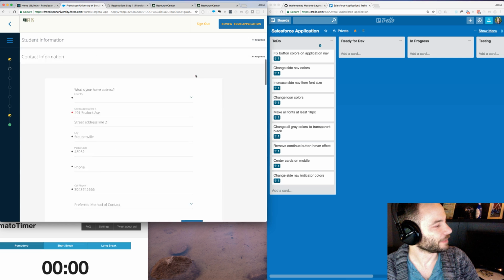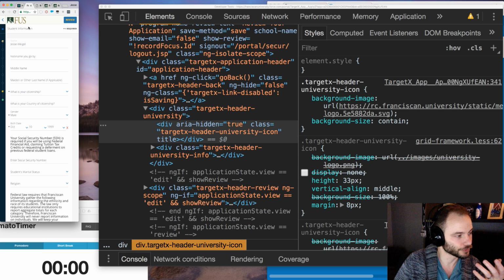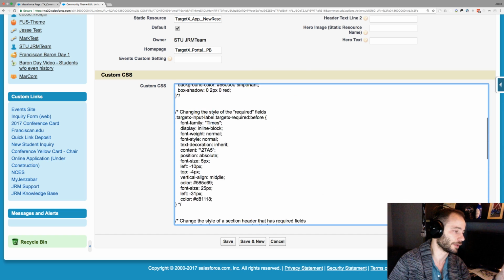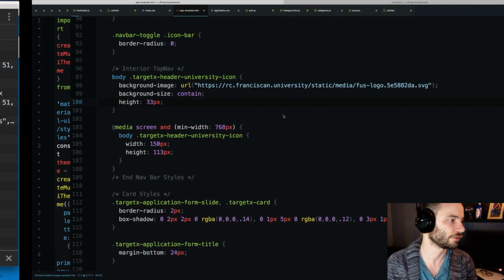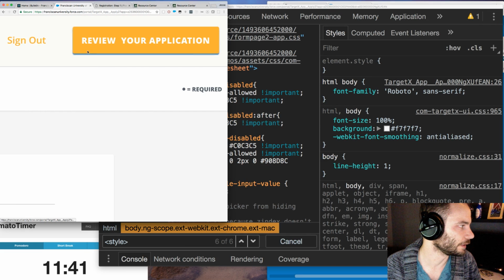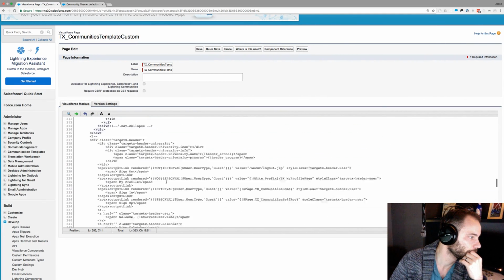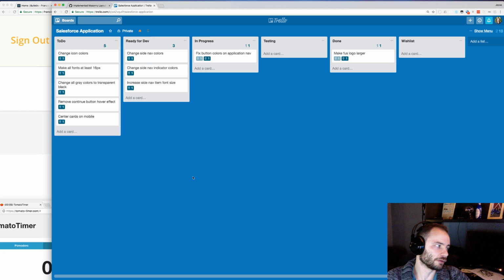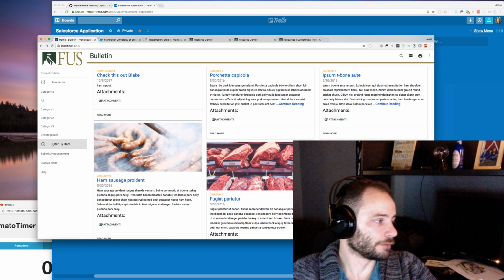Editing Salesforce Visualforce Pages (Part 3) - Live Coding with Jesse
Today we will continue editing Salesforce Visualforce pages using html, css, and maybe some Javascript.